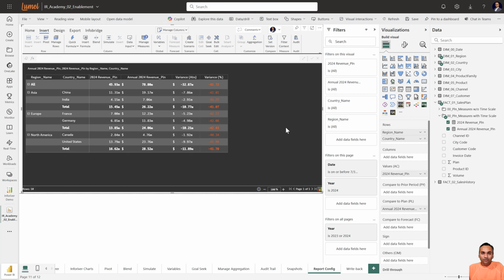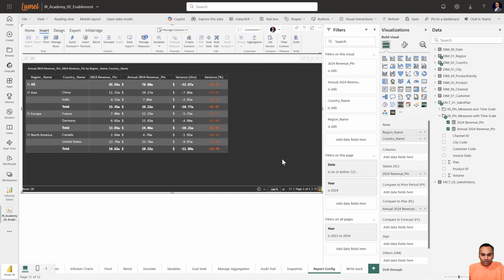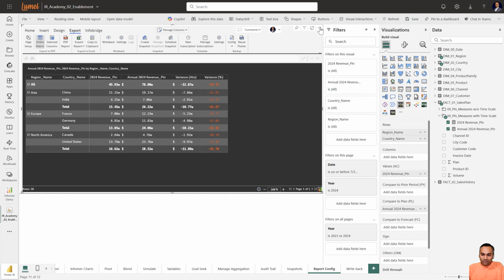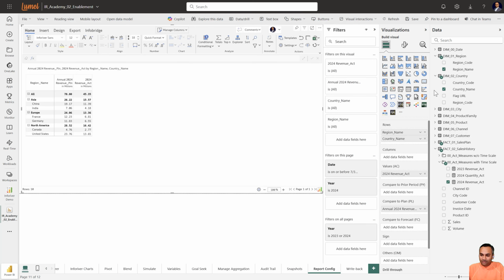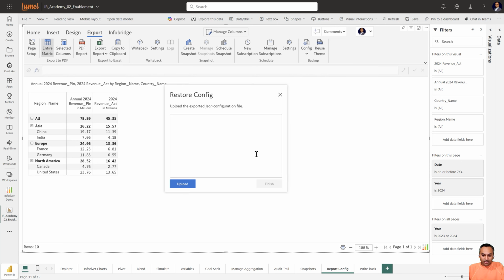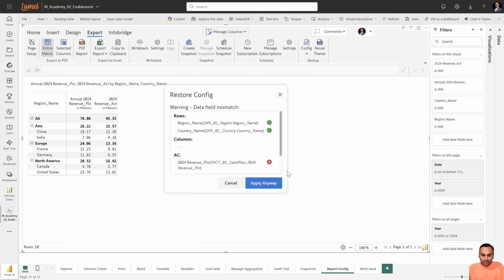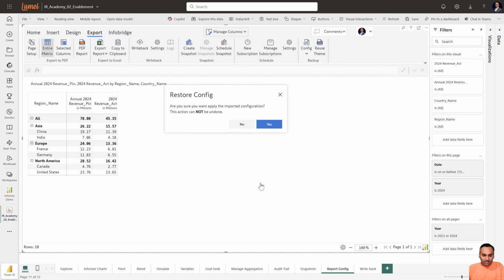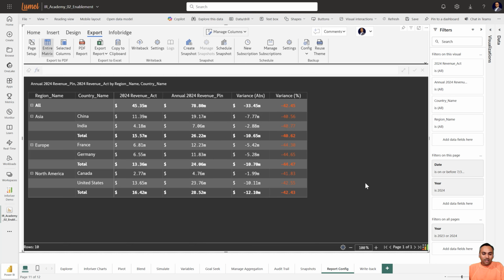Season 2 : Episode 11: Restore Report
Think of the Backup & Restore feature in Inforiver as a way to save your report's DNA. It lets you export a .JSON file that contains all your hard work—layouts, formulas, and fancy formatting. This is super handy for creating templates, sharing your awesome report designs with teammates, or just having a backup. When you want to reuse it, you just drop the .JSON file into a blank visual, map your new data, and boom! All your settings instantly appear. It’s a fast, easy way to keep your reports consistent and save tons of time.